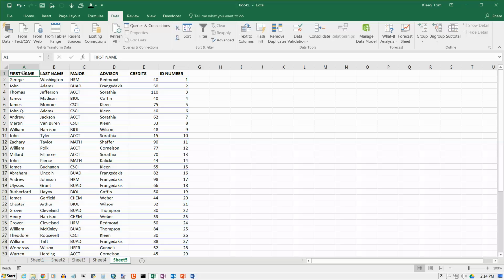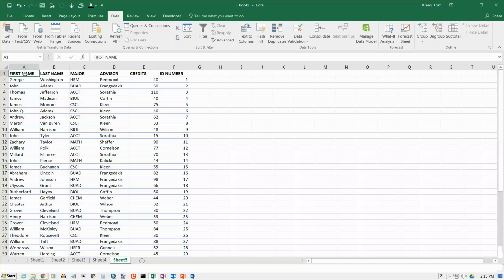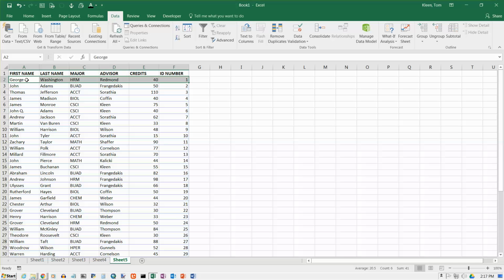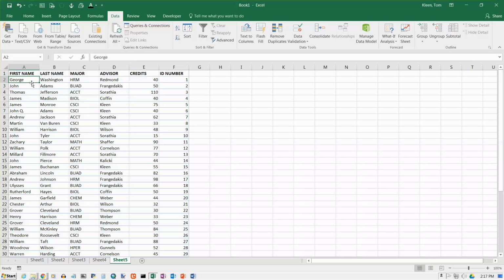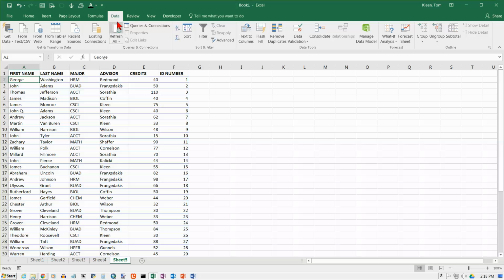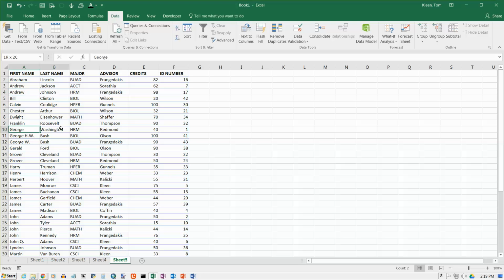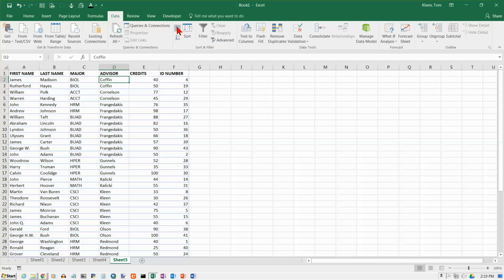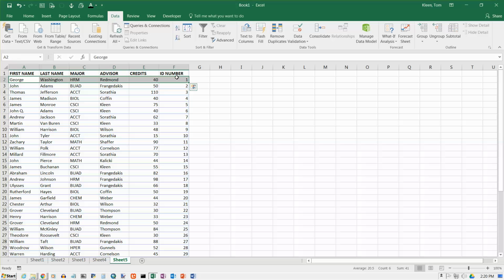Excel 2016: Sorting a table using a single key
How to sort a table using a single column/field as the sort key.